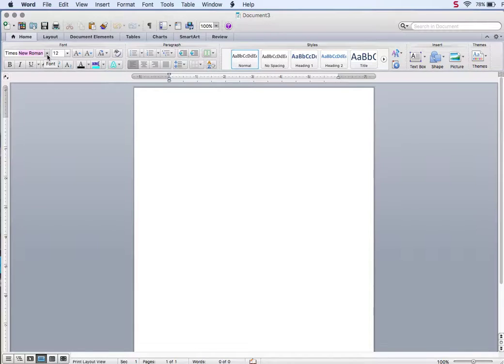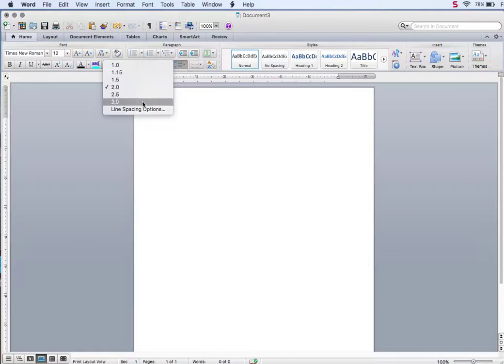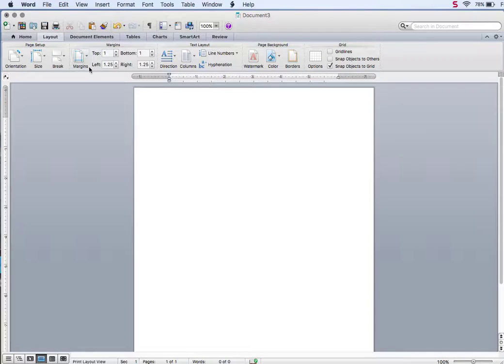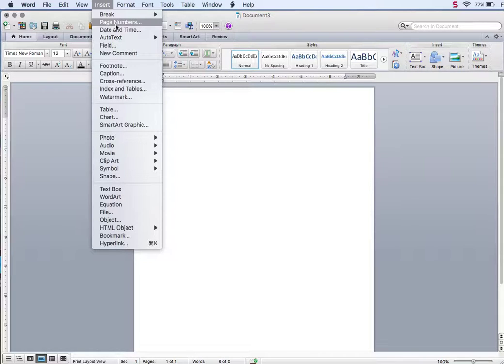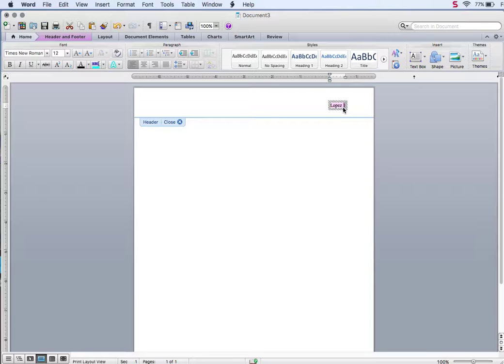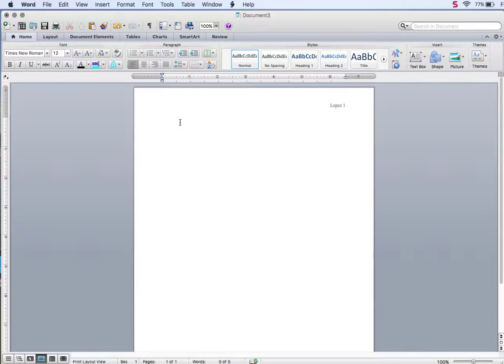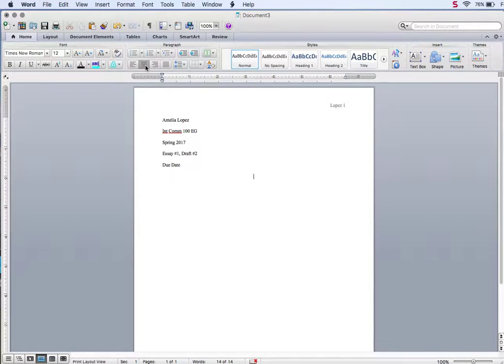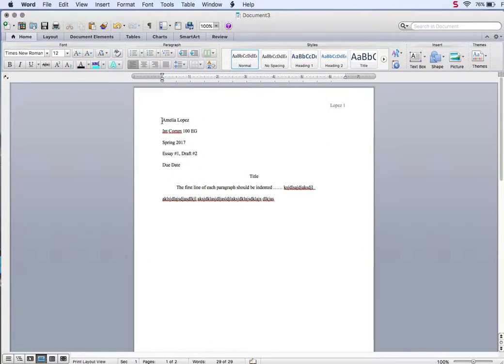PageSetupIntComm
Use these instructions to format your essays.